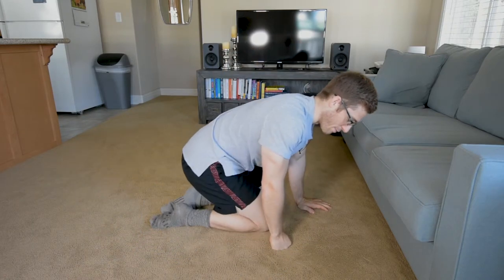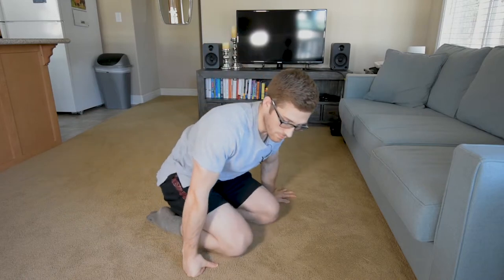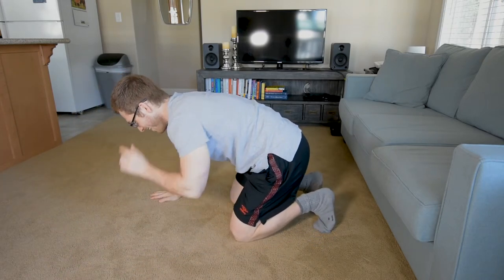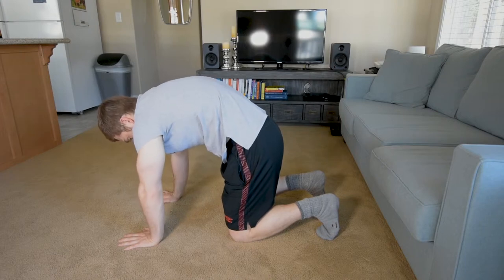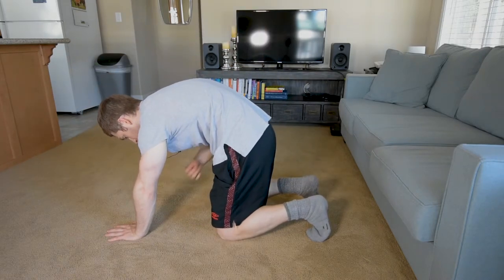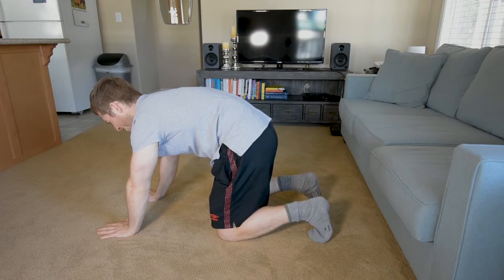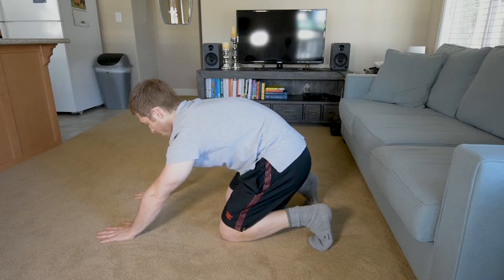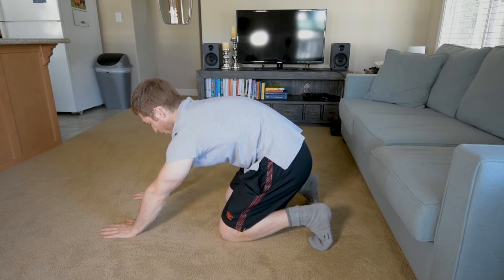[1/8] Activating Glutes in Deadlift - Full rockback with abs